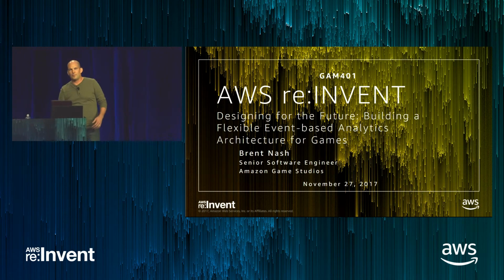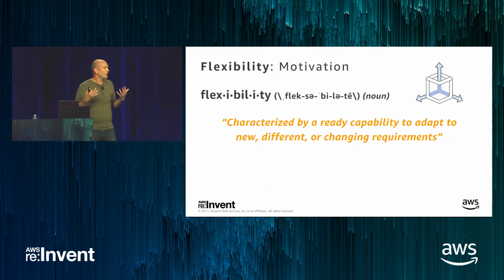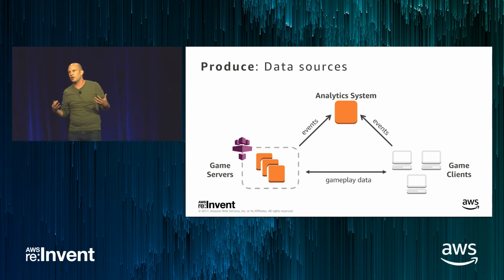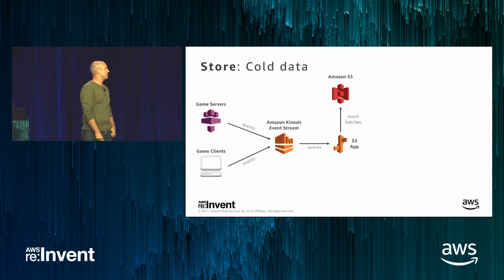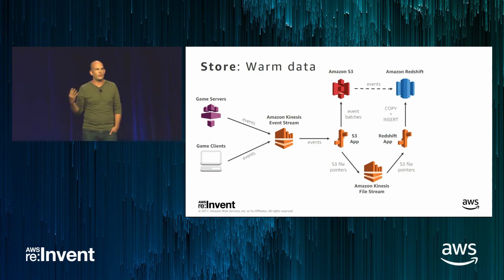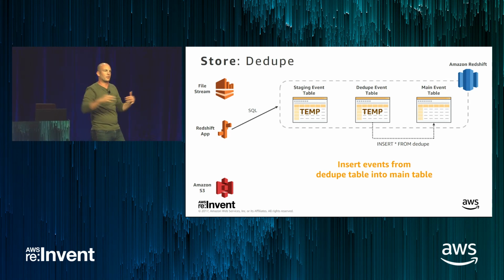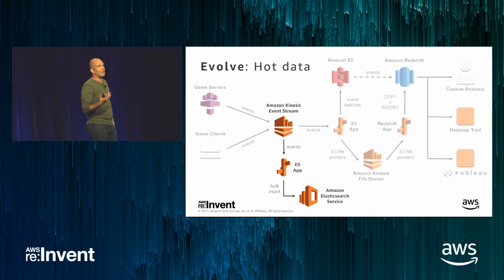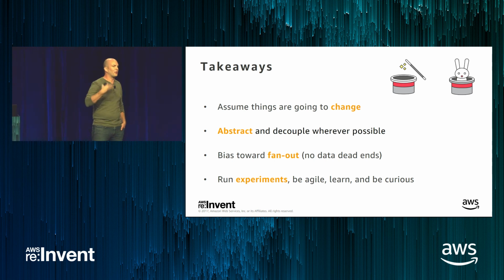AWS re:Invent 2017: Designing for the Future: Building a Flexible Event-based Analyt (GAM401)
The pace of technology innovation is relentless, especially at AWS. Designing and building new system architectures is a balancing act between using established, production-ready technologies while maintaining the ability to evolve and take advantage of new features and innovations as they become available. In this session, learn how Amazon Game Studios built a flexible analytics pipeline on AWS for their team battle sport game, Breakaway, that provided value on day one, but was built with the future in mind. We will discuss the challenges we faced and the solution we built for ingesting, storing and analyzing gameplay telemetry and dive deep into the technical architecture using AWS many services including Amazon Kinesis, Amazon S3, and Amazon Redshift. This session will focus on game analytics as a specific use case, but will emphasize an overarching focus on designing an architectural flexibility that is relevant to any system.